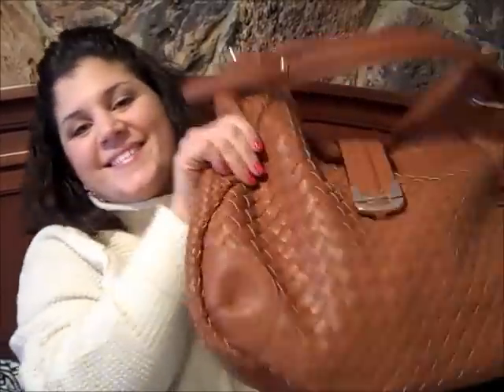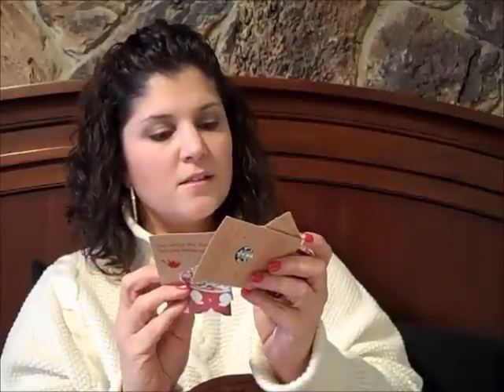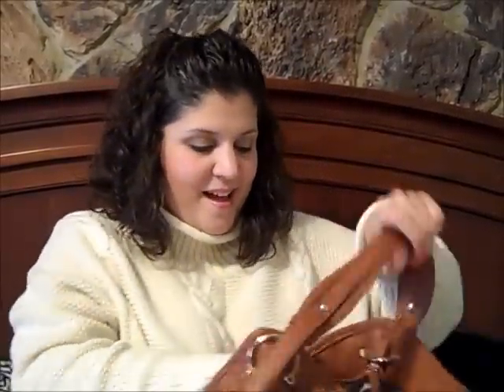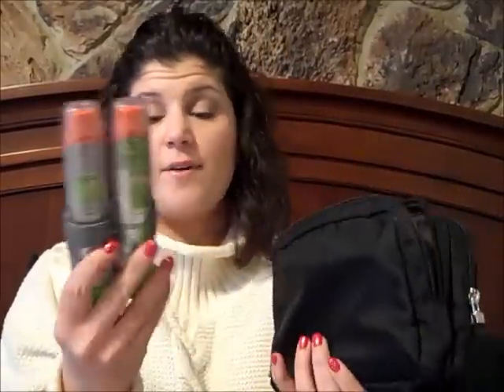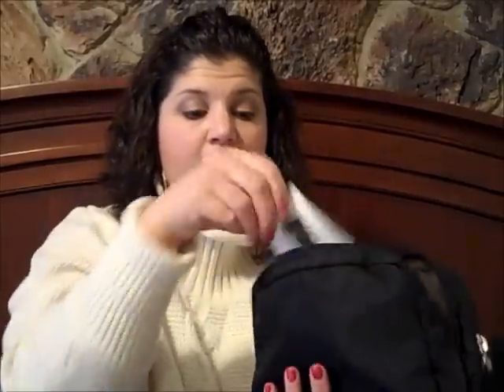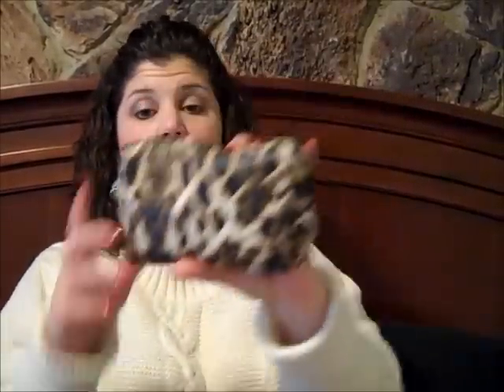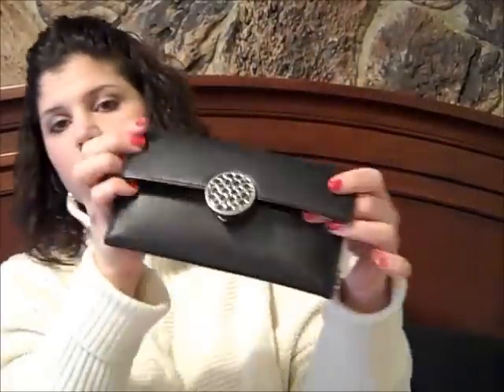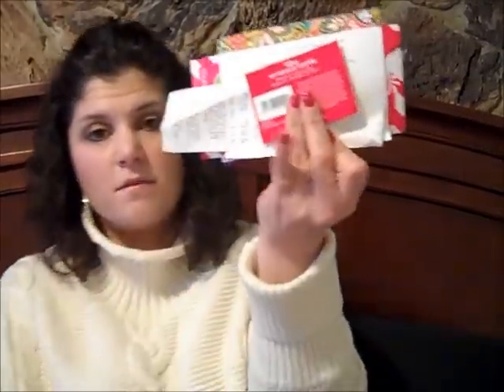TAG: What's In My Bag? (Joanne)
I've always wanted to do this tag, and here's my opportunity!  I'd love to see your tags, leave them as a video response!

Guess what?!?!  The 411 Mommas are ALL OVER social media!  Check us out!